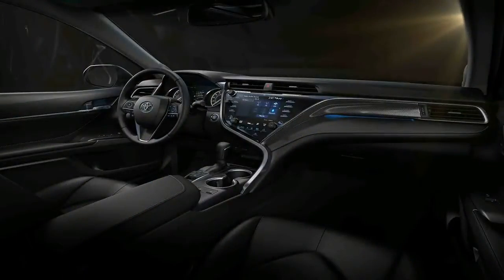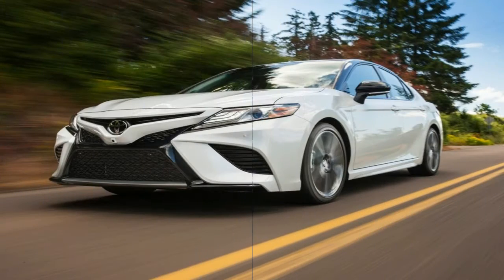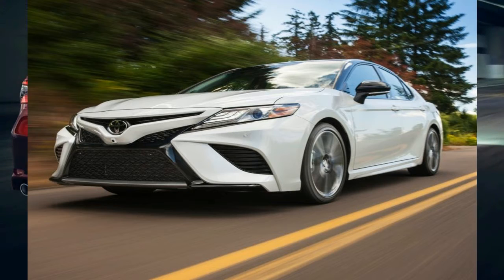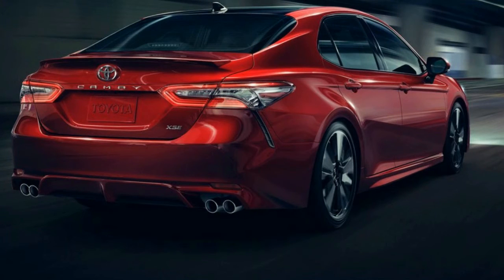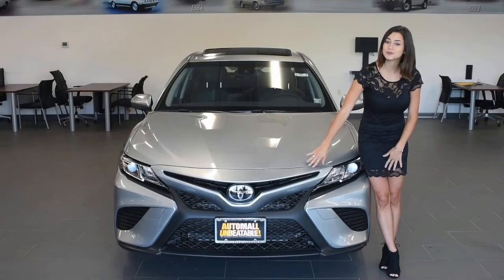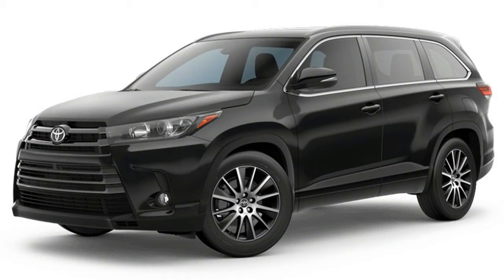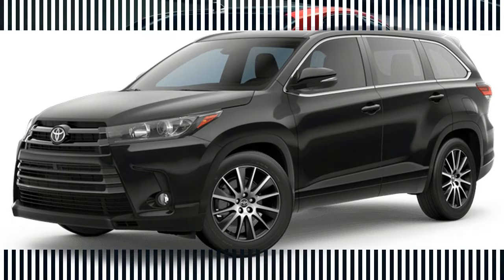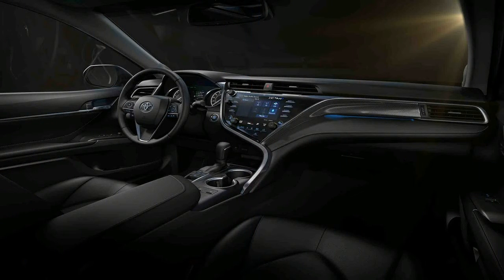HOT NEWS !!! Toyota Camry (2018) IIHS Spec & Price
HOT NEWS !!! Toyota Camry (2018) IIHS Spec & Price - The photos and videos shown here may be of a different model, model year or body type from the one selected. The ratings of one vehicle often apply to other models if they are built on the same platform. In addition, a test of a vehicle from one model year may apply to earlier or later model years if the vehicle hasn't been significantly redesigned.

██████ GET DAILY UPDATES! NOW! ██████